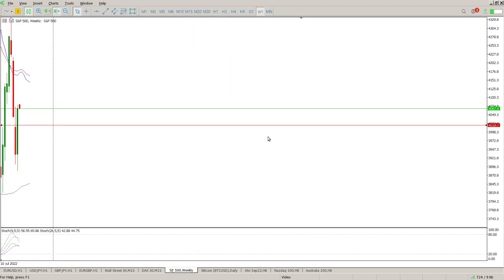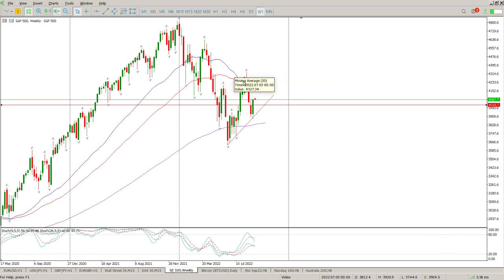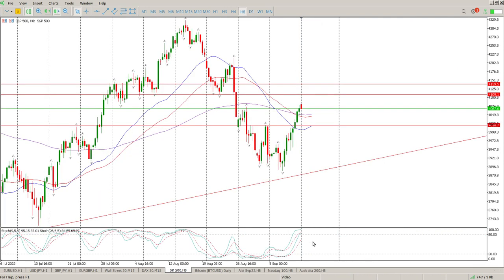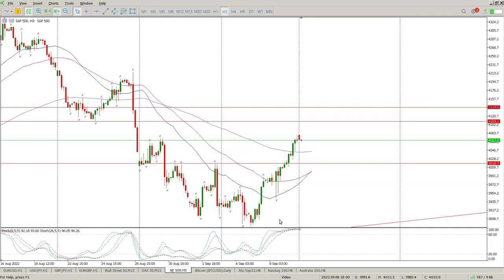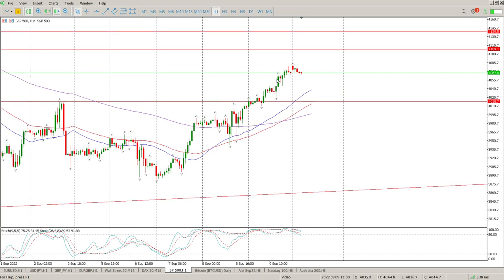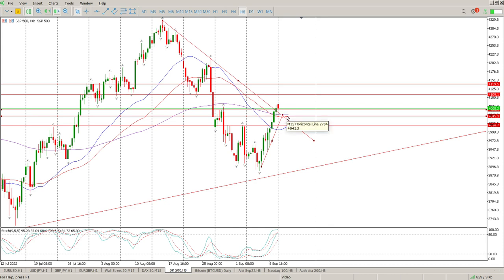S&P 500 Today 12 September 2022 Day Trade Setups Daily Technical Analysis. learn to trade.